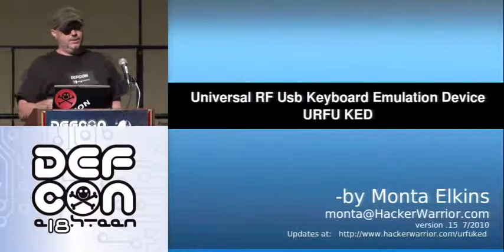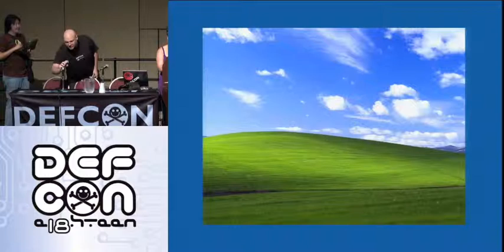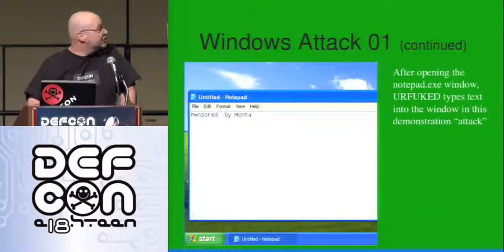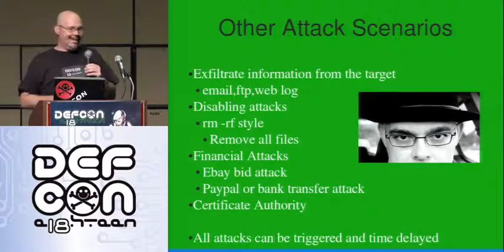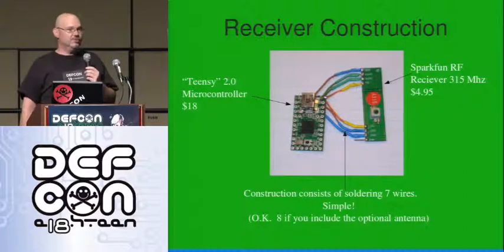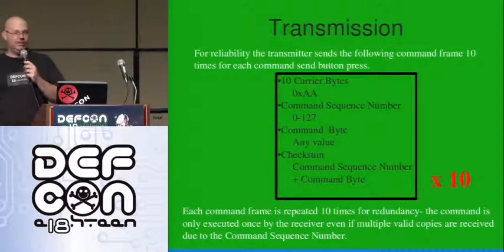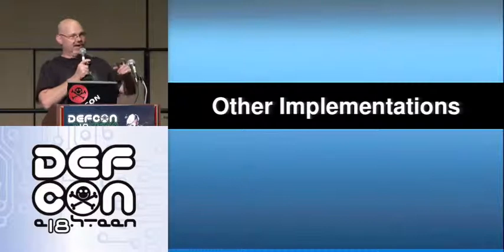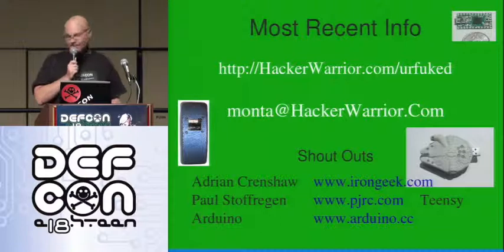DEFCON 18: Hacking with Hardware Introducing URFUKED